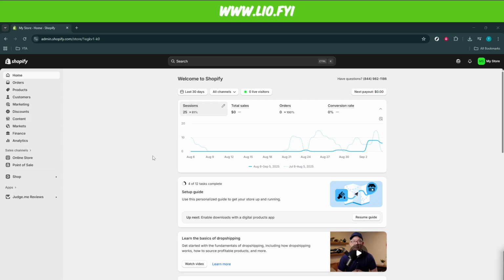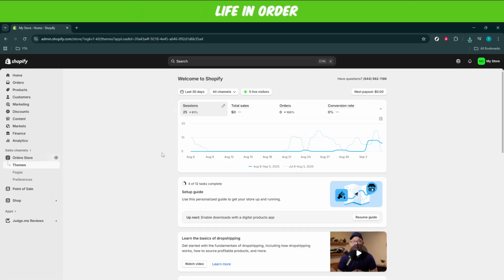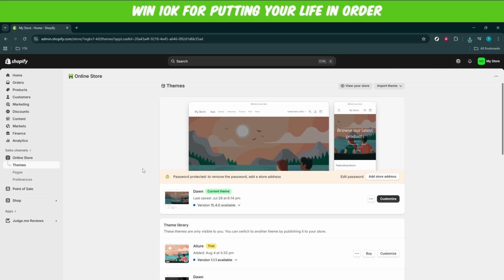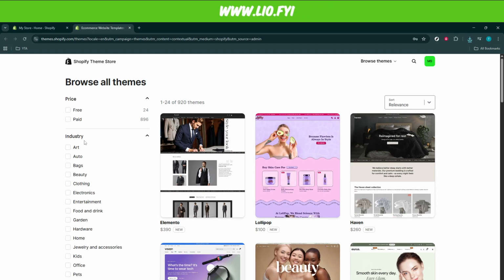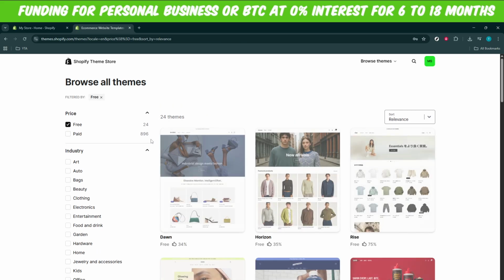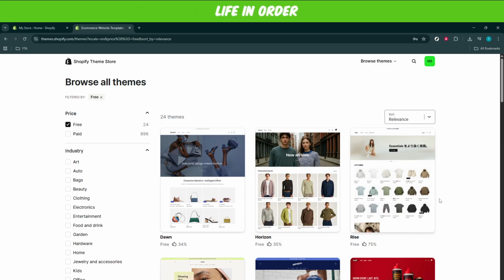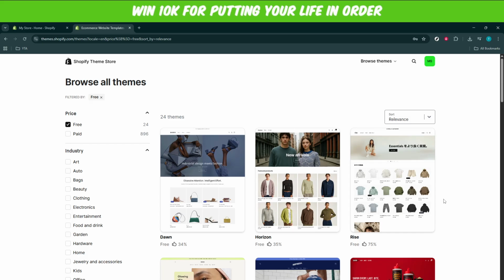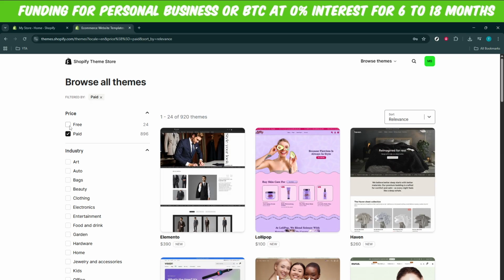What is the difference between free and paid themes on Shopify 2025